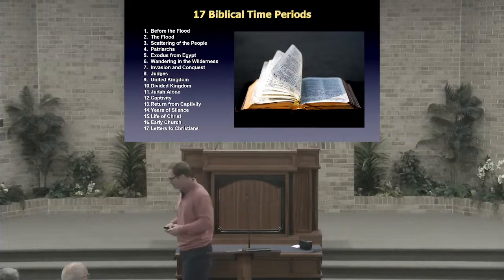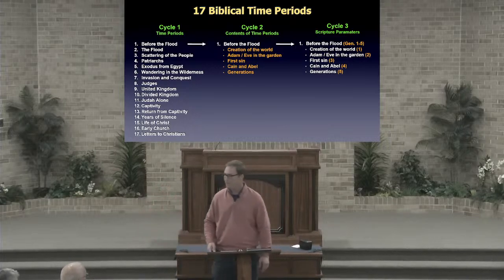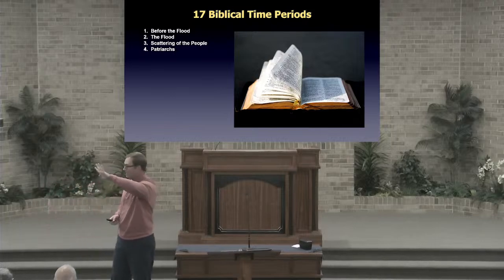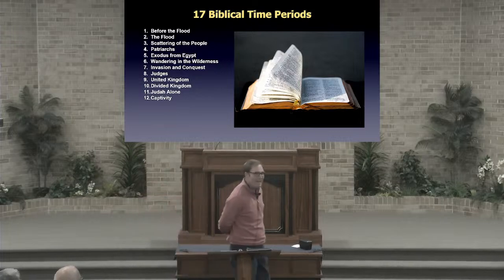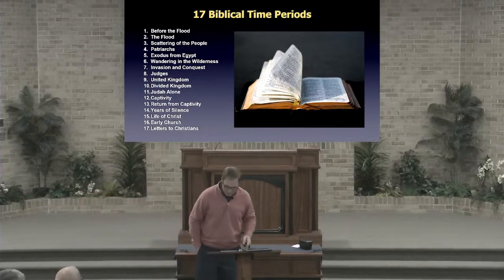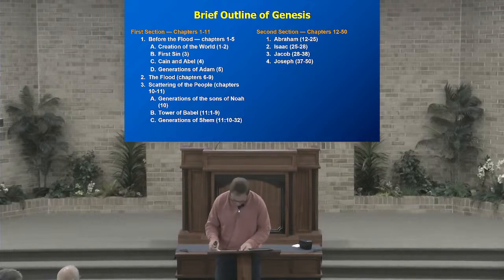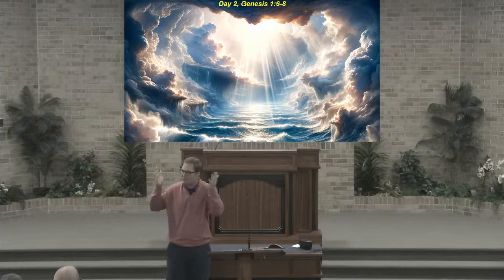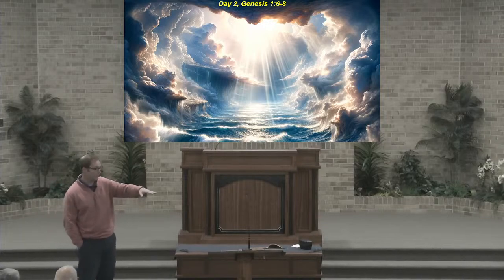The Three Cycle Approach to Organizing and Memorizing events in the Bible - 10/16/24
This class discusses a three-cycle approach to organizing and memorizing biblical knowledge. It explains the three cycles, where the first cycle focuses on memorizing the 17 key time periods of the Bible, the second cycle breaks down each time period into smaller content subjects, and the third cycle adds scriptural references to the content. It emphasizes the importance of this memorization technique, especially for the younger classes, but also encourages the adults to participate in the process.

Taught by Ben Walker